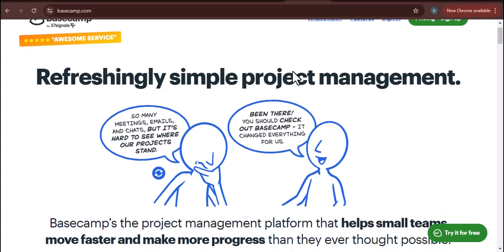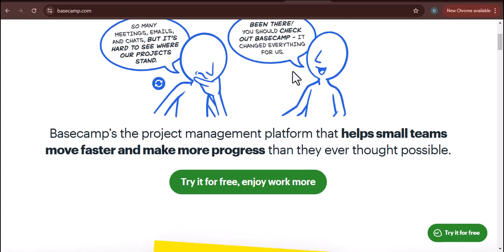How do I view maps in BaseCamp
In this video, you will learn about How do I view maps in BaseCamp

9 YouTube Channel Ideas to Help You Choose Your Own

✅IGNORE THIS
Related Search: